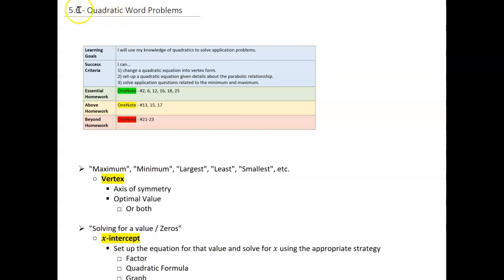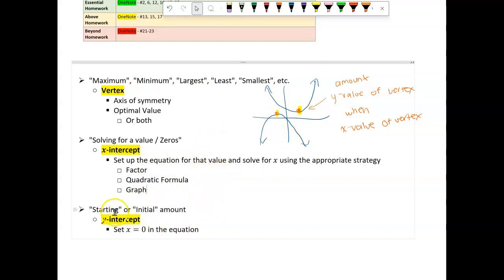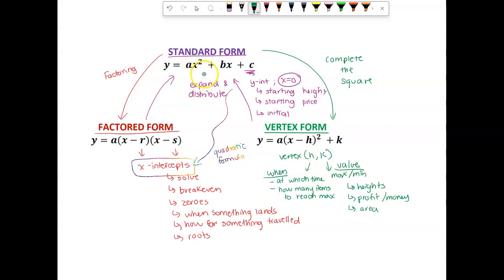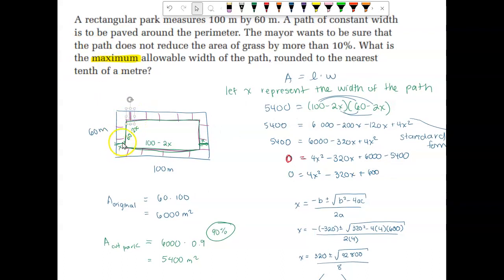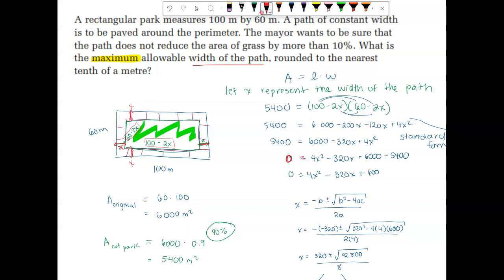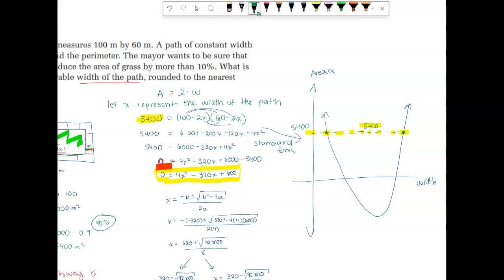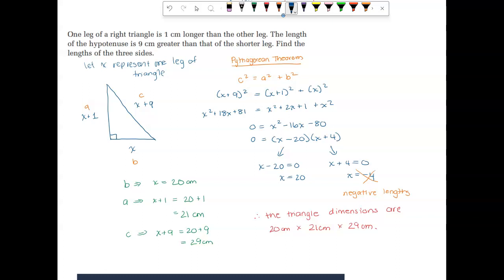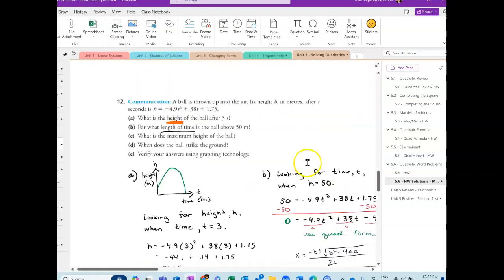2D - 5.6 - Quadratic Word Problems